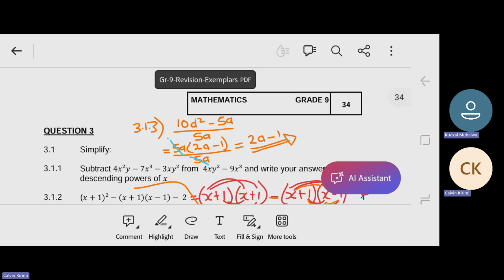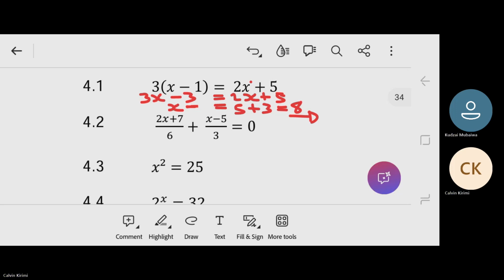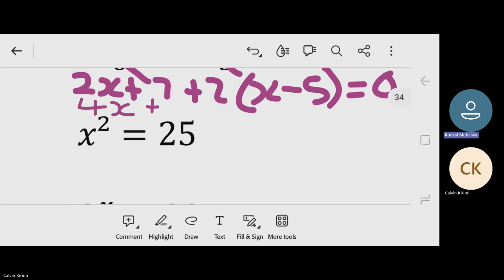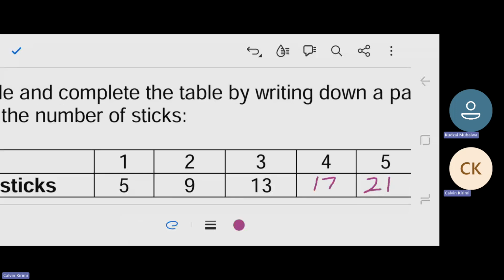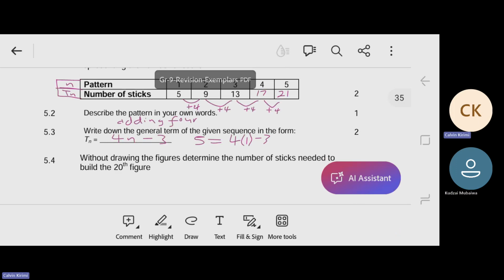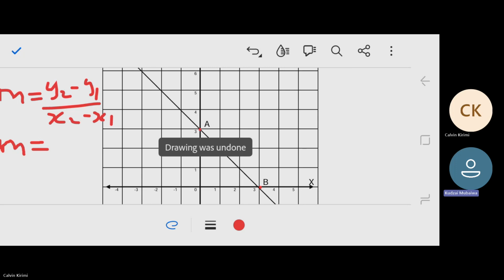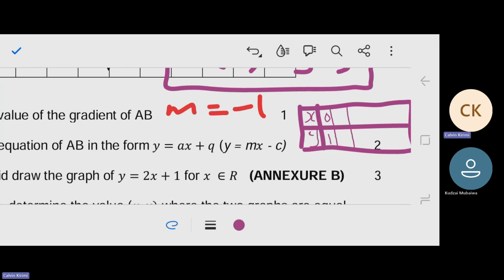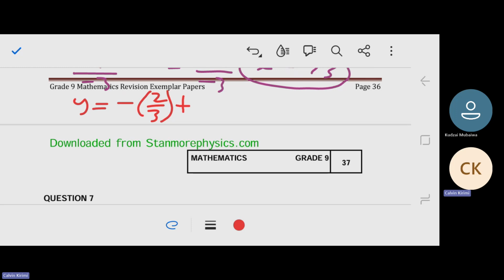Gr 9 maths paper 1 revision. 9th